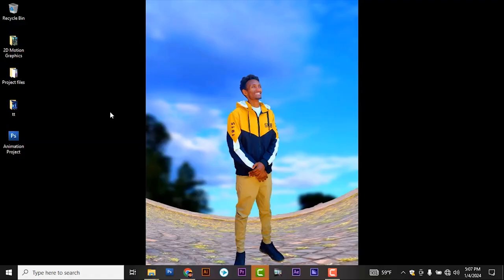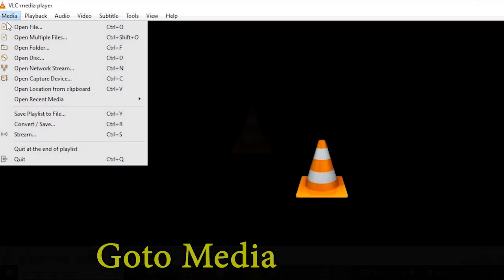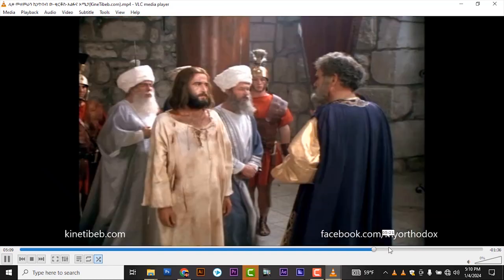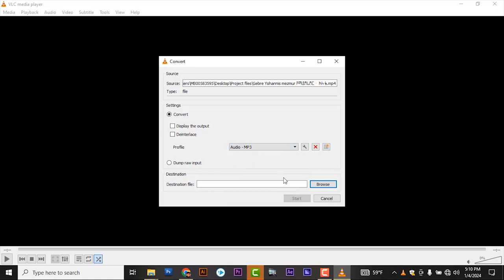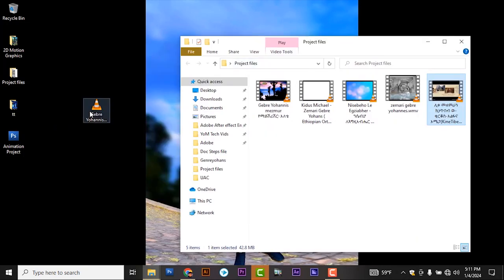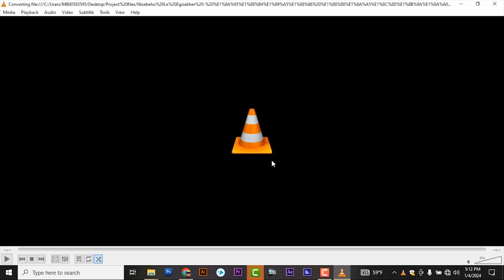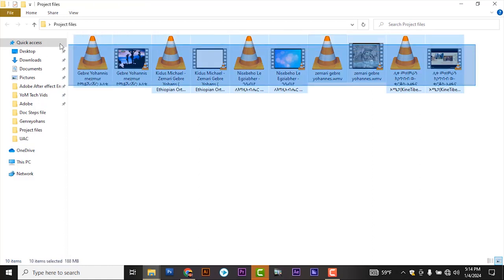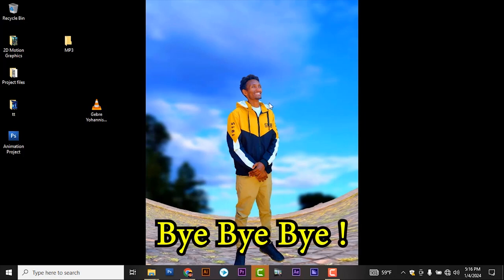How To Convert MP4 to MP3 with VLC Media Player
Official link of VLC Media Player.

* VLC is a free and open source cross-platform multimedia player and
framework that plays most multimedia files as well as DVDs, Audio CDs, VCDs, and various streaming protocols.

* VLC Stand for : Video LAN Client Open source media player software that is part of Video LAN, an academic project for streaming video that began in Paris in the mid-1990s. VLC runs under all popular operating systems and supports a wide variety of video formats.

how to convert video to audio with vlc
How to Extract Audio from Video Using VLC Media Player
How to Convert Video to Audio File Using VLC Media Player